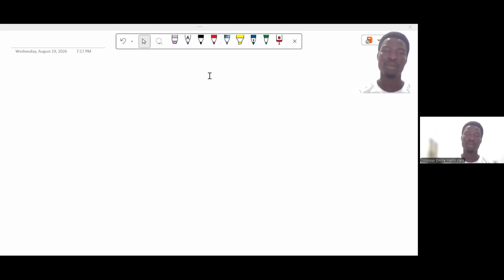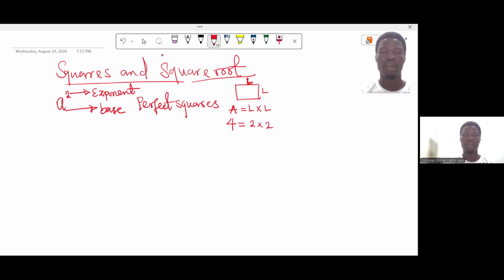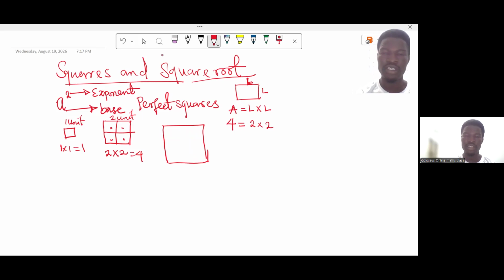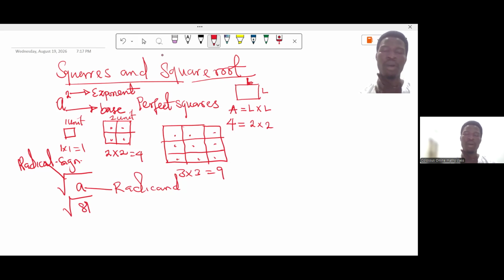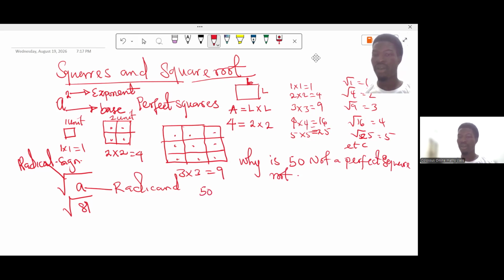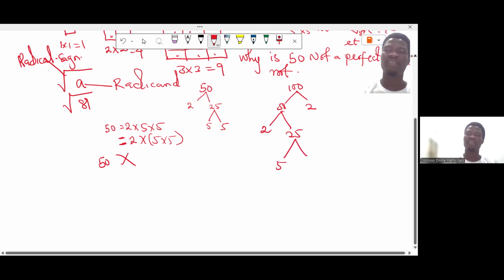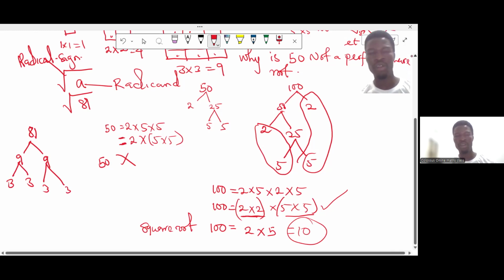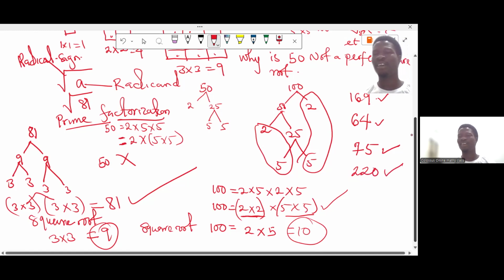Squares and Squareroots